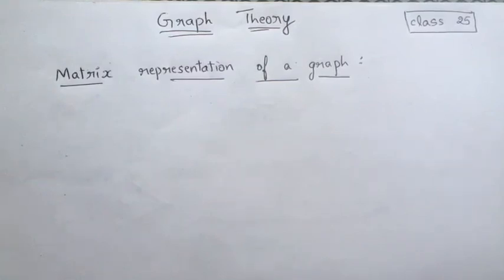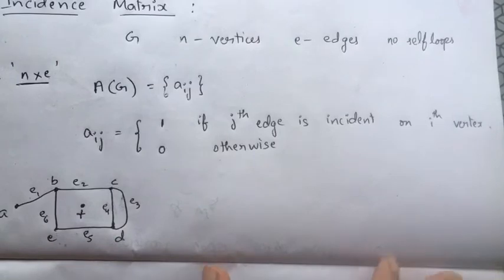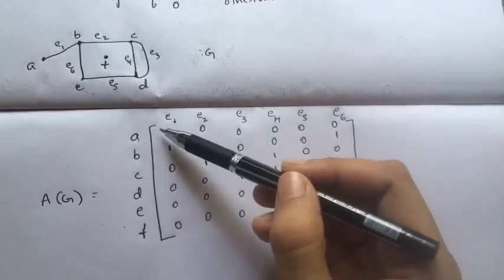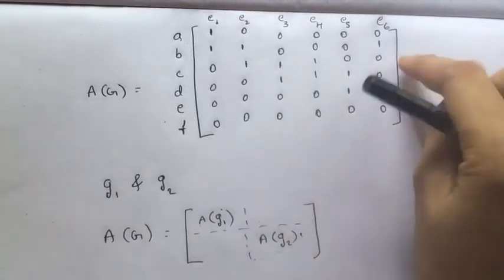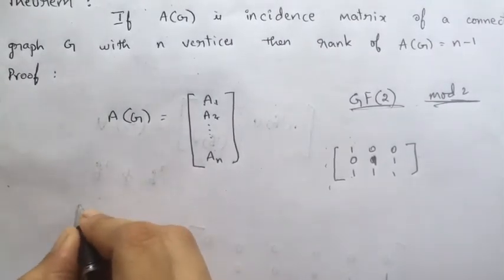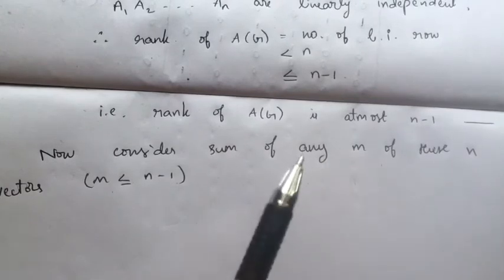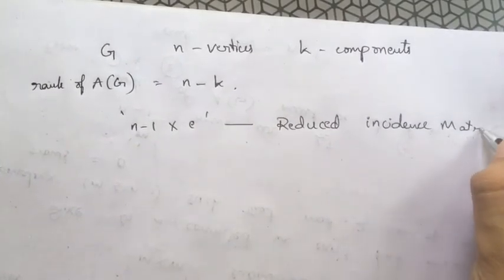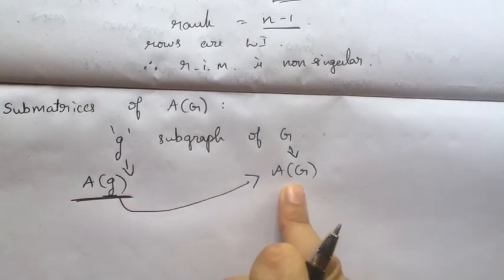Matrix representation of a graph: Incidence matrix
Graph Theory class 25: Matrix of  a graph
Narsingh Deo
BSC MATHS
GRAPH THEORY
COLLEGE MATHS